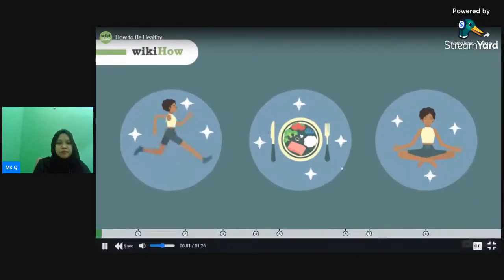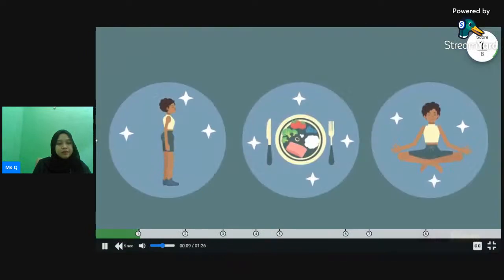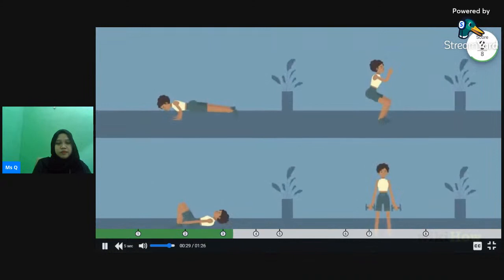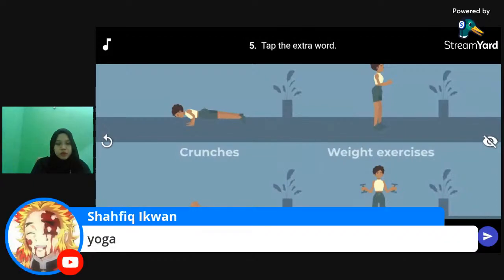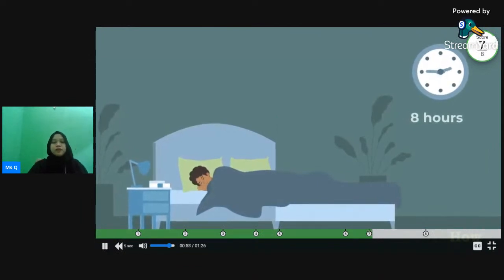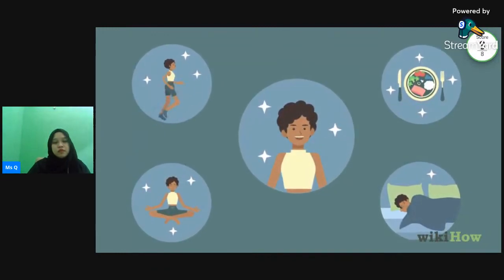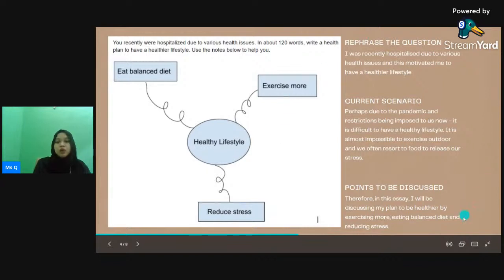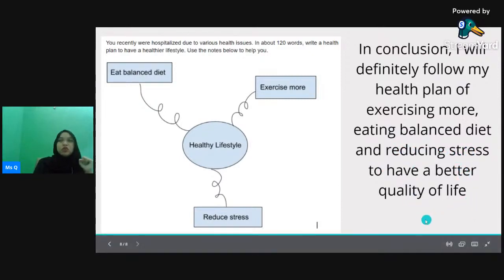FORM 1 (NON-TEXTBOOK - HEALTH & ENVIRONMENT)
Writing a 120-word Health Action Plan based on PT3 format